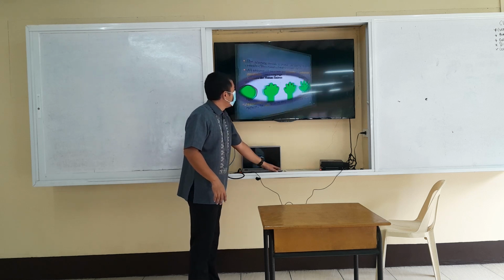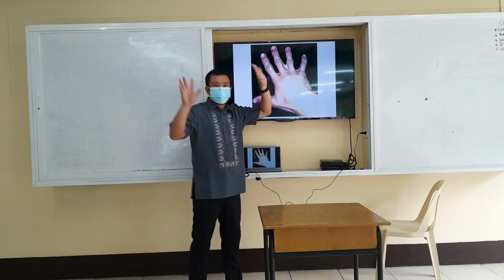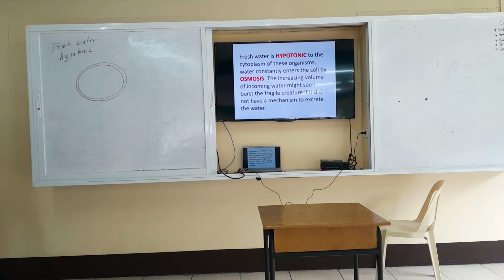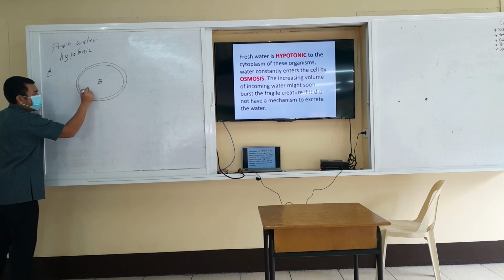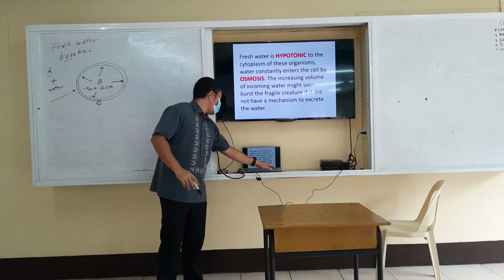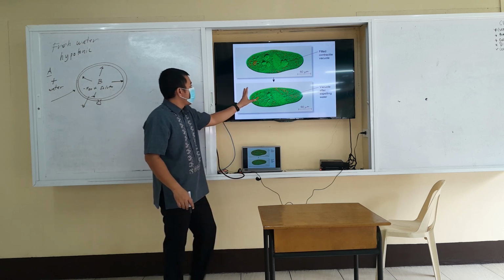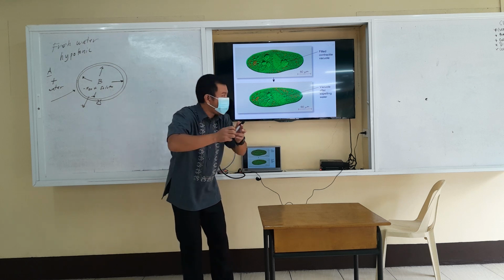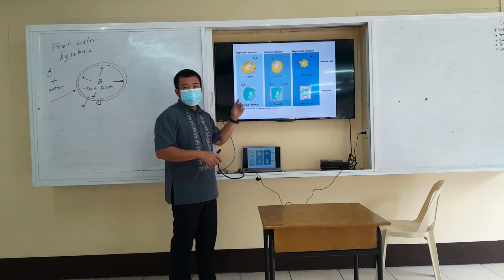Eukaryotic cell part 5